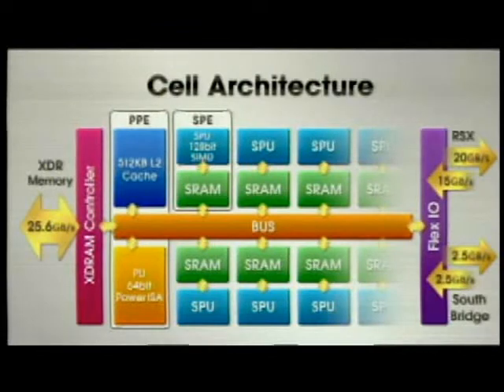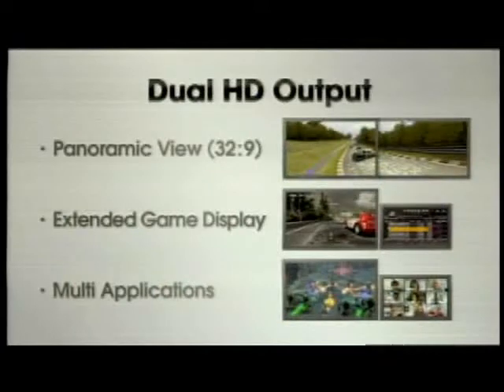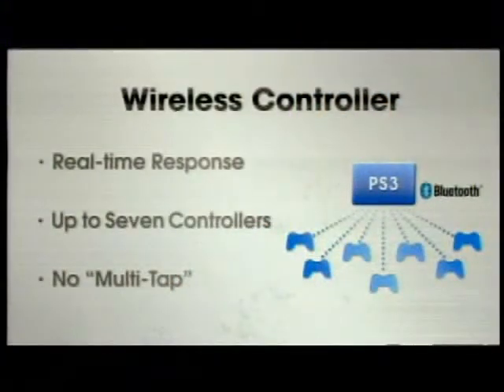[PS3 Archive]Sony E3 2005 Press Conference-4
This is 2005's PS3 Début at the E3 conference, to read more about this, please visit here: